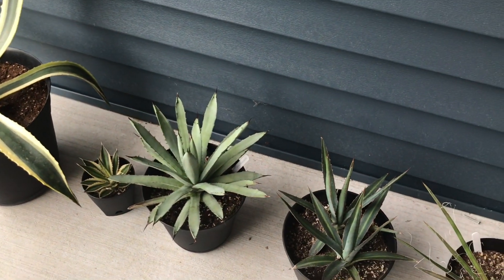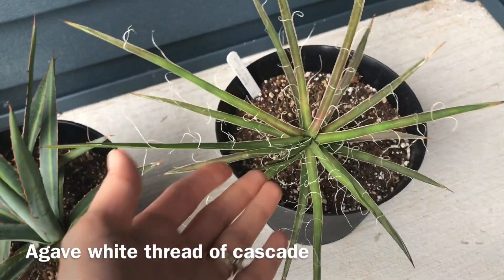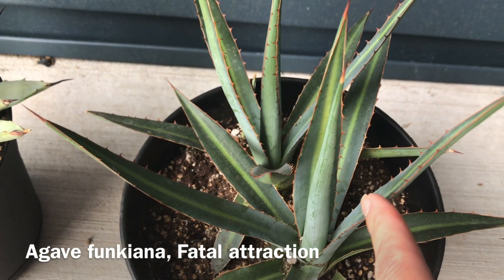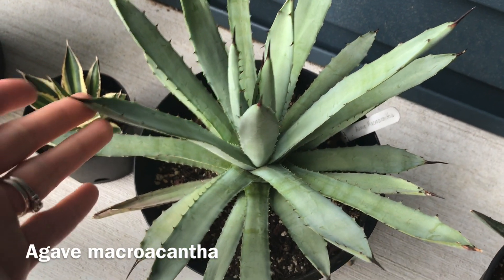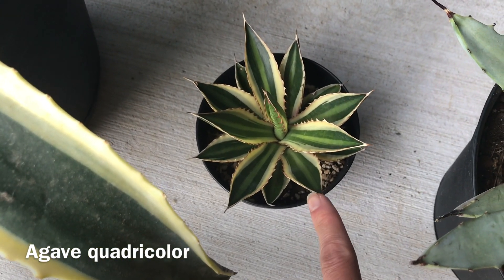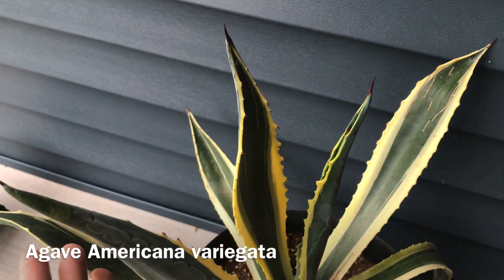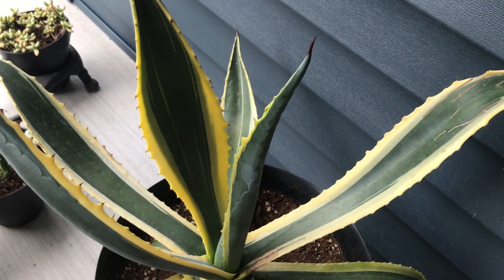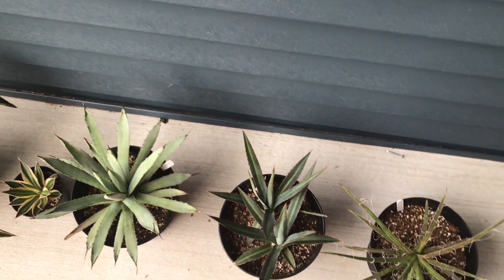Agave Care Tips And My Agave Collection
In this video I share tips for taking care of Agaves including: watering, soil, propagation and temperature for agave plants.
I also shared update on my agave collection including: Agave Americana Variegata, Agave Funkiana or Fatal Attraction, Agave White Thread of Cascade, Agave Macroacantha and Agave quadricolor.